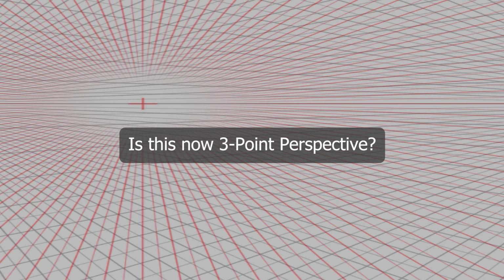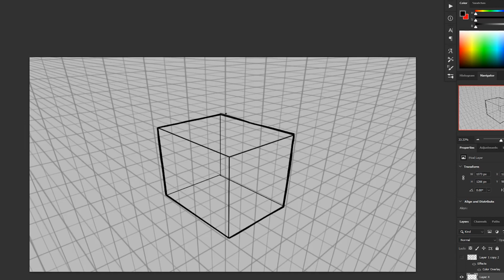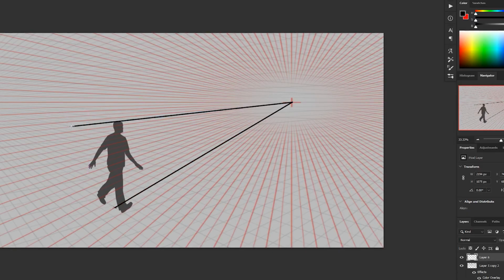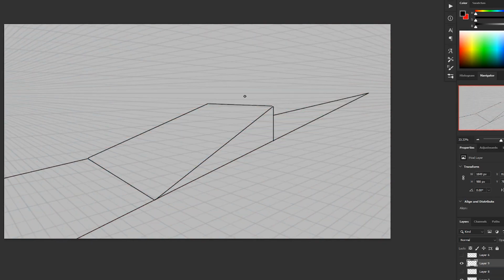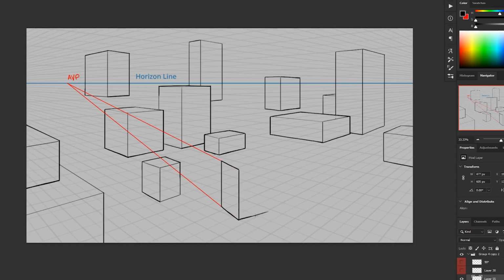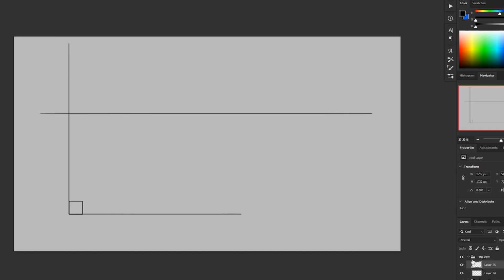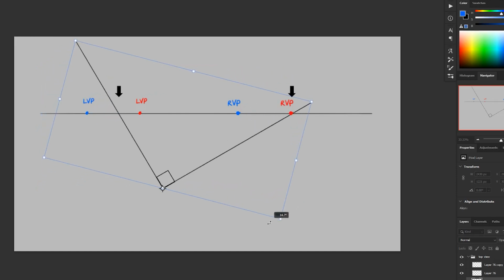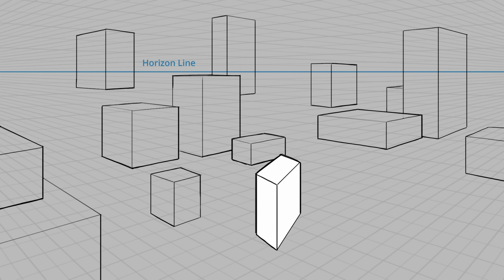Turning Objects in Space - Auxiliary Vanishing Points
Hello, and welcome! My name is Tyler, I'm a concept artist working in the game industry. I've worked on projects for a multitude of clients, ranging from Indie studios to larger AAA game studios such as Epic Games and Blizzard.

Today we're breaking away from our perspective grid and rotating items! We'll look at how to turn objects off our grid, but still feel like they belong in the scene.

I've also created a free Perspective Brush Pack, which you can download for free from Gumroad here:

Chapters:
0:00 - Intro
0:36 - Auxiliary Vanishing Points
0:58 - Find Your Perspective
1:52 - Uses of Auxiliary VPs
2:18 - Rotating Objects
4:08 - How to Turn Objects
4:40 - Rotating Objects in a Scene
6:17 - Outro